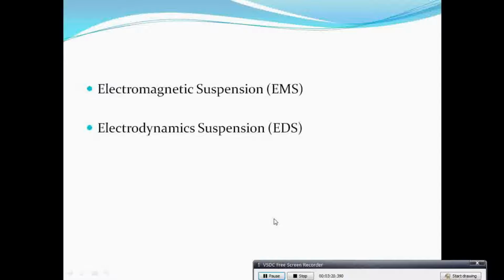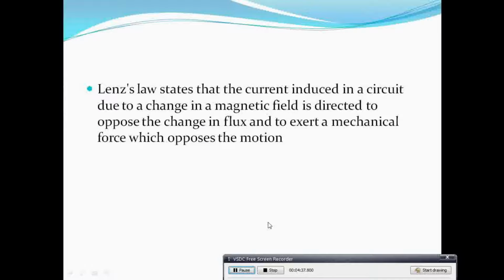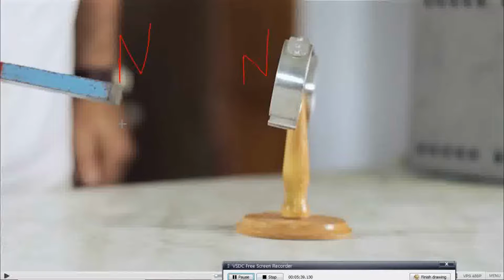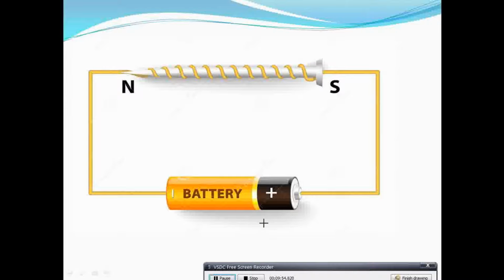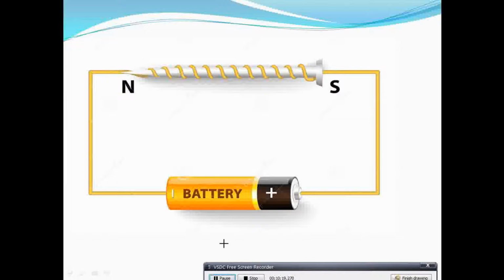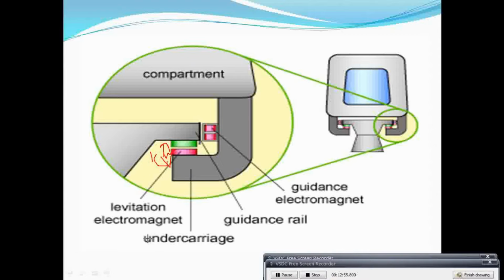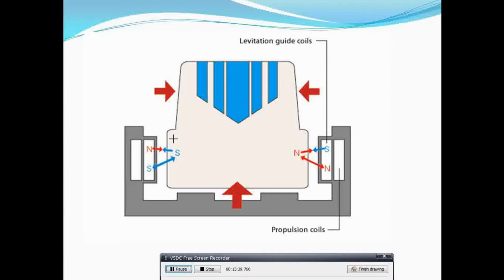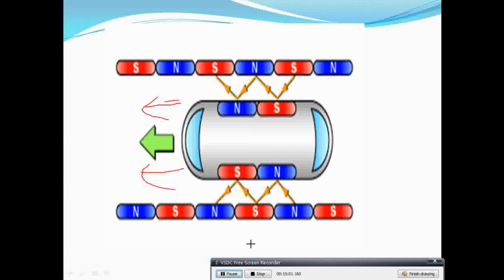the fastest train ever with complete physics and laws magnetically levitated train!! bullet train